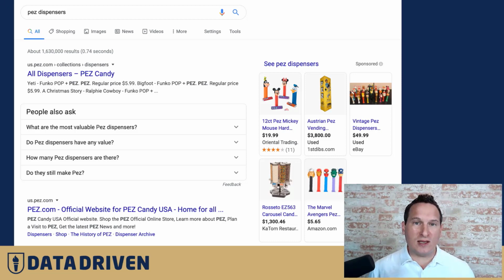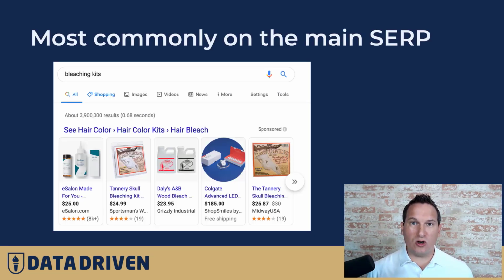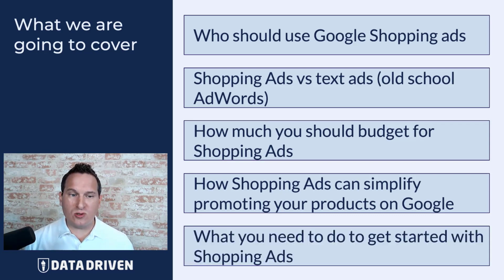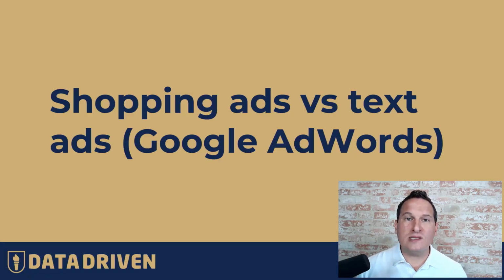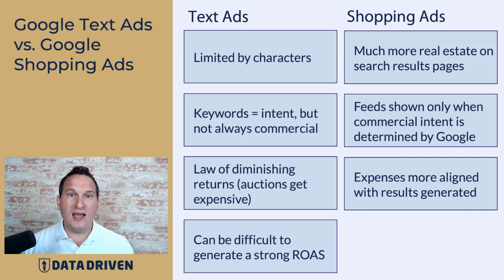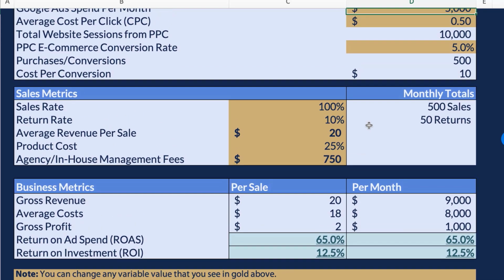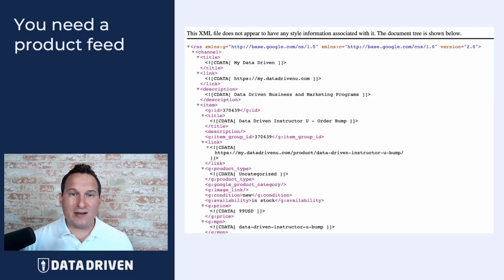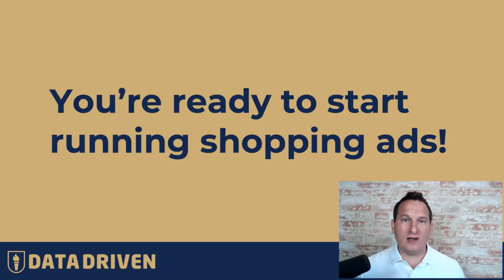2020 Google Shopping Ads Guide (and ROI Calculator)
What are Google Shopping Ads?

They are the automatic product listings ads you see come up at the VERY TOP of search results almost anytime you do a “shopping-related” search in Google.

And they don't just show up in standard search results.

They also show up in the “Shopping” tab.

… And on mobile.

… And in map results.

… And in response to voice searches.

Notice a trend here? Google loves Shopping Ads.

And if you learn how to leverage Shopping Ads to attract more customers, you're going to love them too.

In this video, we're going to take an in-depth look at who should take advantage of the opportunity Shopping Ads provides, as well as how to get started using Shopping Ads.

Here's a quick overview of what we are going to cover:

-Who should use Google Shopping Ads
-Shopping Ads vs. Text Ads (old school AdWords)
-How Shopping Ads can simplify promoting your products on Google
-How much you should budget for Shopping Ads
- What you need to do to get started with Shopping Ads

In addition to following along with this video, you can also download our new Google Ads Ecommerce Budget calculator. This handy calculator will help you quickly see if you can use Shopping Ads to generate profitable sales.

Here are the kinds of businesses that typically benefit the most from using Shopping Ads:

1) You're an eCommerce merchant selling physical goods

If you're an eCommerce merchant selling physical products, more than likely Shopping Ads can help you attract more customers and additional sales.

That said, there's one super-easy way to find out if you can benefit from using Shopping Ads.

Search your product names/categories on Google. If you see competing products in the Shopping results (and you probably will), then there's an opportunity for you to capture some high-quality search traffic and prime real estate using Shopping Ads.

2) You're a PPC Manager

How about PPC managers and Search Advertisers? Should you offer Shopping Ads management as a service? The answer is YES. Shopping Ads are proven to produce higher click-through-rates and a stronger ROI than Text Ads (more on this to come). By offering Shopping Ads management to your clients, you can expand service offerings while delivering impactful results.

3) You're a Market-Maker

The other category of merchants that should consider Shopping Ads are businesses that are trying to break into an established market with a new or innovative product. Shopping Ads allow Market-Makers the chance to display their product right alongside big-time retailers. This opportunity makes it possible for new products to break into an existing market and win customers away from the retail behemoths.

4) Your eCommerce platform creates an automatic product feed

In this day and age, pretty much every e-commerce platform creates an automated product feed for you. You can send that product feed into Google in just a few clicks, and start listing your products in Shopping Ads.

5) You want to level the playing field without playing the Google “auction game”

It's no secret I love Google Ads. And I love playing the Google Ads game. But competing in the search traffic auction with text ads isn't right for every product or merchant. If you're having trouble generating a positive ROI using Text Ads to sell your products, Shopping Ads provide a simpler alternative.

6) You see your competition in Shopping Ads results

We briefly touched on this benefit already. But let me blunt about it. If you see your competition in Shopping Ads results, it means you have an opportunity to compete for the same PPC real estate they are currently occupying.

WHAT'S THE DIFFERENCE BETWEEN SHOPPING ADS AND TEXT ADS (OLD SCHOOL ADWORDS)

To truly understand what makes Shopping Ads unique, let's look at how they differ from standard Text Ads.

Characters Vs. Pictures

The primary difference between these two formats is how they are displayed.

Text Ads are simply a block of text with a character limit (and some handy extensions), whereas Shopping Ads include images, prices, and even ratings.

The Shopping Ads format is not only more interactive for the searcher, but it also consumes more real estate in Google's results.

Keyword-driven Vs. Product-driven

As I mentioned earlier, text Ads are keyword-driven. Now, if you're compulsive about keyword management, then text Ads are a great way to target high “purchase-intent” queries.

Shopping Ads, on the other hand, are product-driven. When you advertise using shopping Ads, you bid on your products, NOT keywords. And, Google generally only displays shopping ads on searches that their algorithm identifies as having “commercial-intent.”